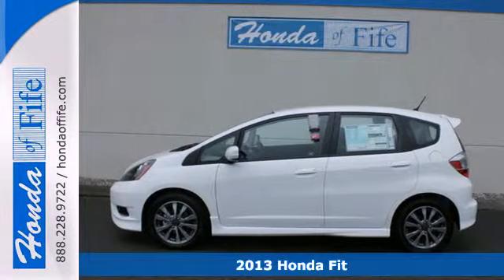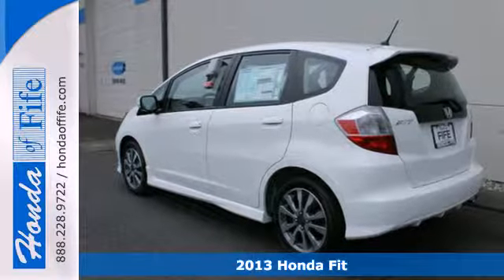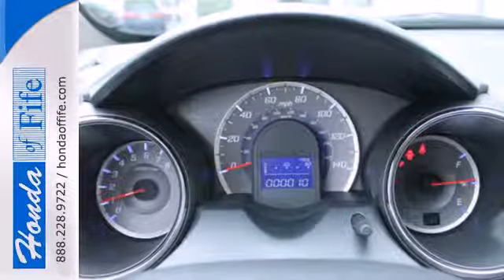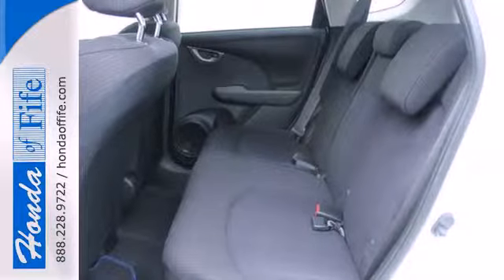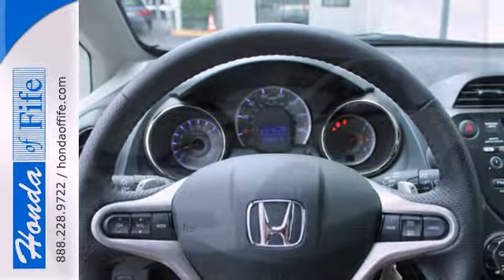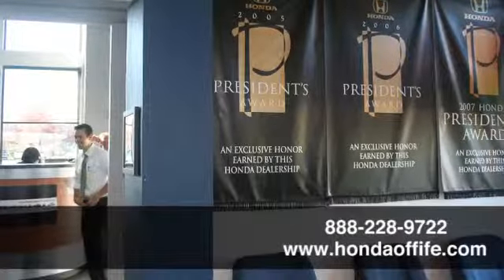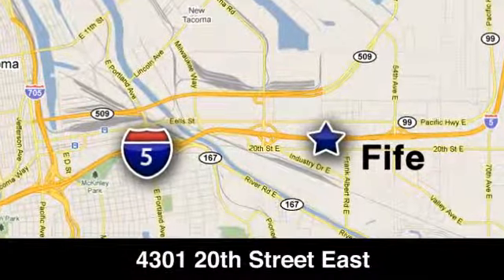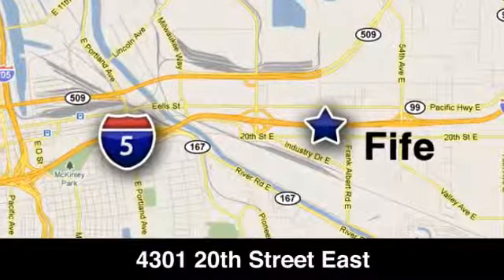2013 Honda Fit Fife WA Tacoma, WA #337045 - SOLD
Year: 2013
Make: Honda
Model: Fit
Trim: 5DR HB SPORT AT
Engine: 1.5L 4Cyl
Transmission: 5 Spd Automatic
Color: Taffeta White
Interior: Black Cloth
Stock #: 337045

Address:
4301 20th Street East